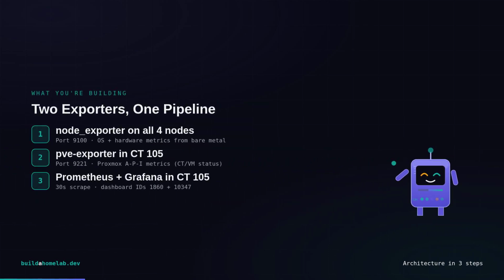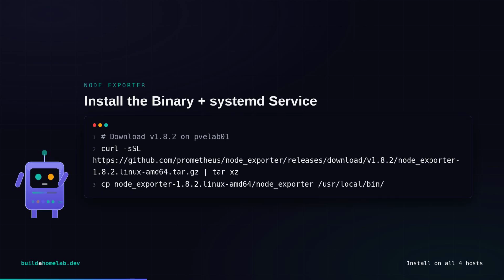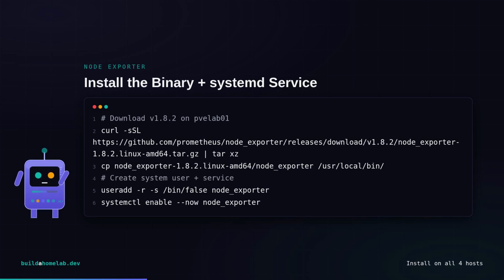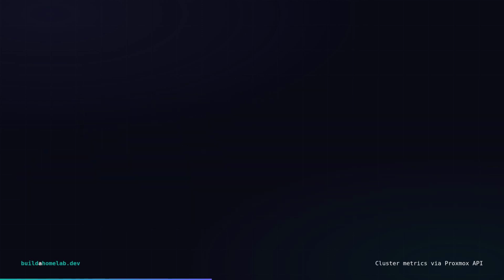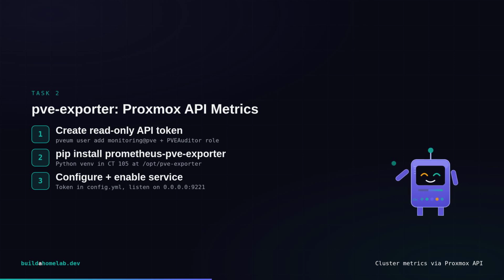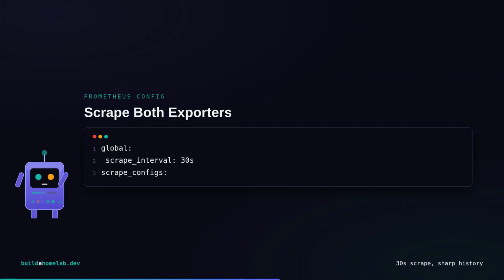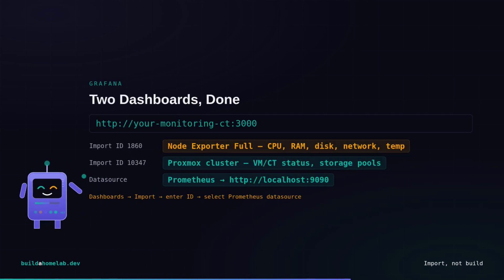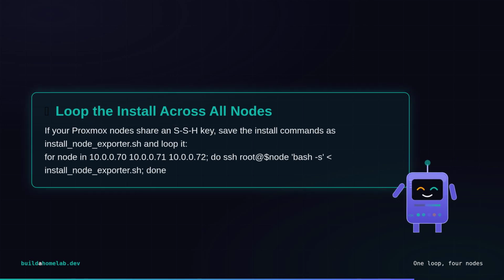node_exporter + pve-exporter: Complete Proxmox Metrics in Grafana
Install node_exporter on every Proxmox node and pve-exporter for cluster-level metrics, wire both into Prometheus, and import production-ready Grafana dashboards — with alert rules for the metrics that actually matter.

⏱ Chapters:
0:00 See everything in real time
0:19 Architecture in 3 steps
0:40 Install on all 4 hosts
1:02 Cluster metrics via Proxmox API
1:28 30s scrape, sharp history
1:53 Import, not build
2:18 One loop, four nodes
2:38 History and alerting next

Part of the Build a Homelab series — turning mini PCs into a production-grade homelab, one step at a time.
buildahomelab.dev